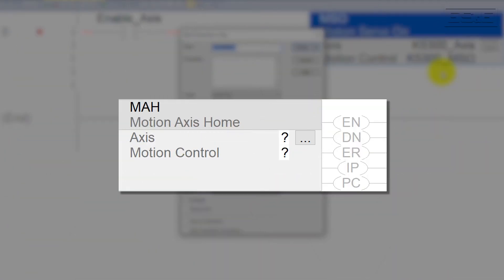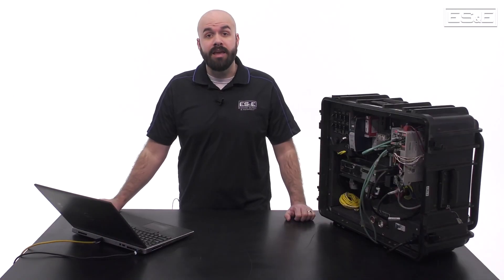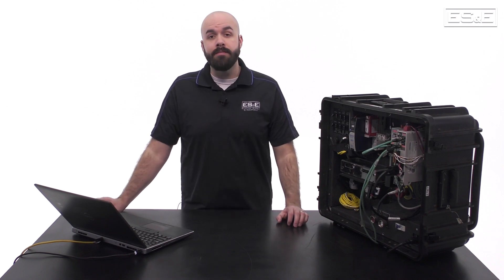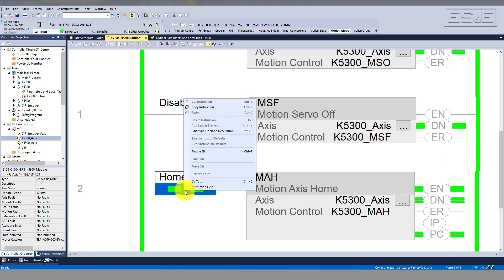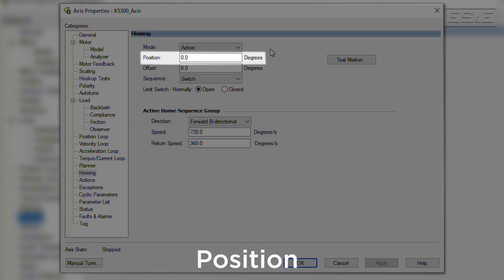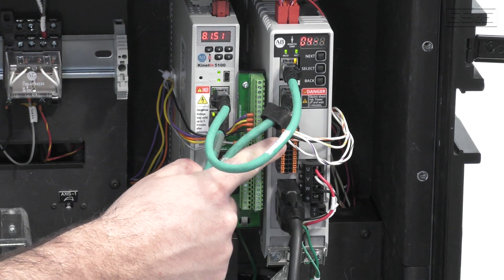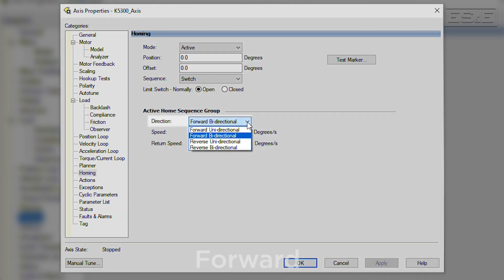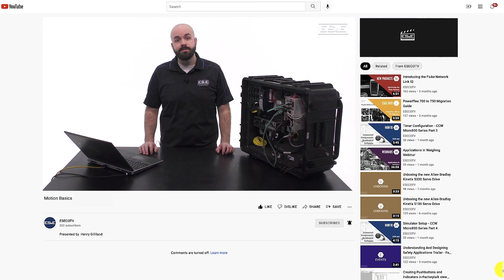Motion Basics - MAH Instruction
Henry Gilliland, the Mechatronics Specialist with ES&E, explains the purpose of the MAH instruction and shows you how to properly implement it using ladder logic in Rockwell Automation’s Studio 5000 Logix Designer.